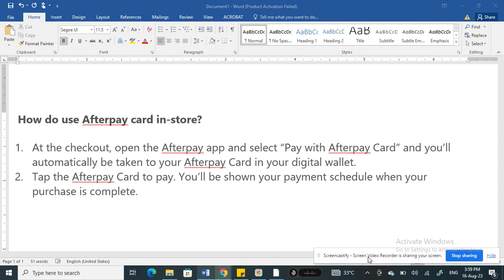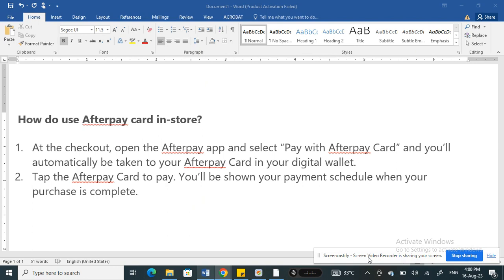How to Use Afterpay card in Store (Best Method)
How to Use Afterpay card in Store. In this video I'll show you How to Use Afterpay card in Store.